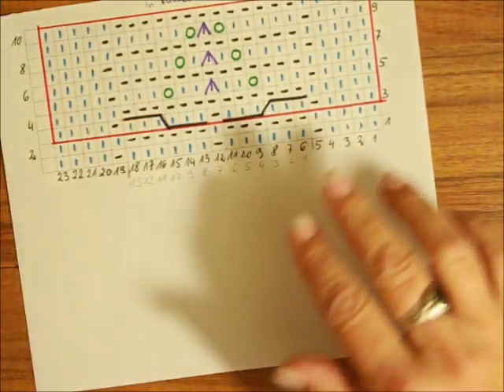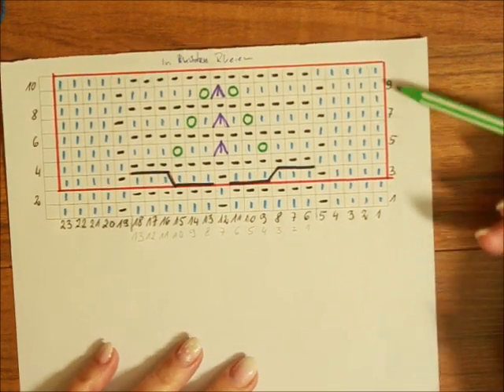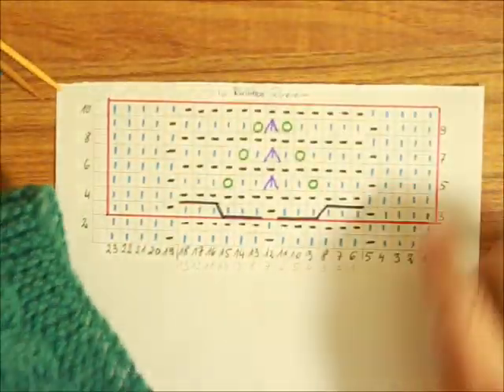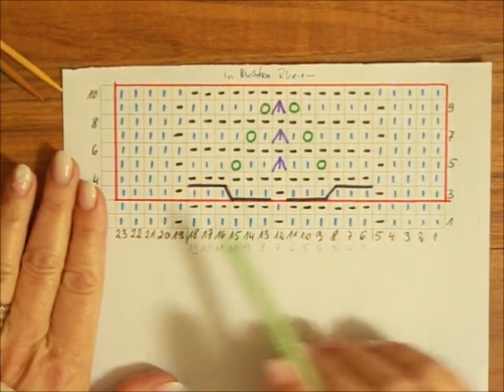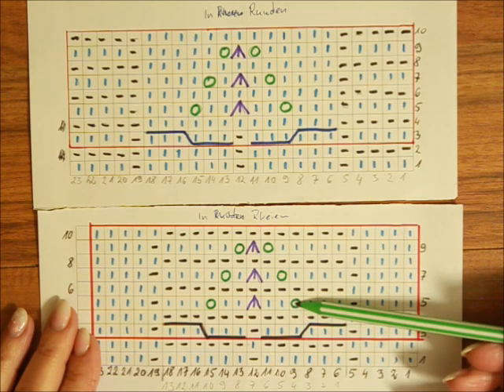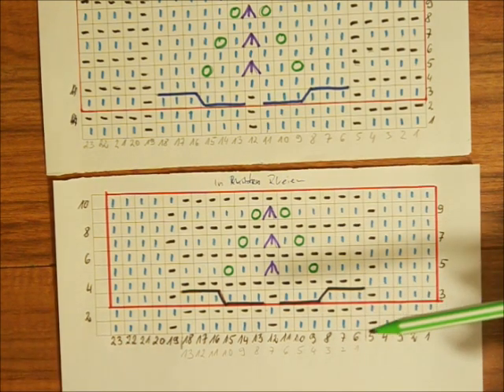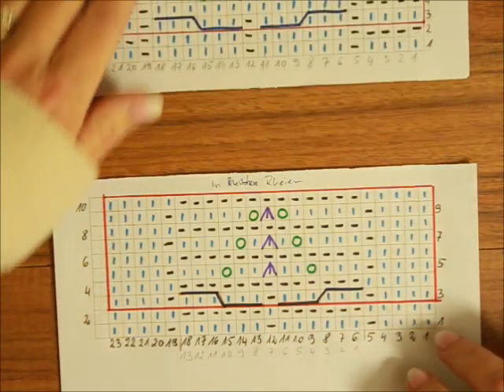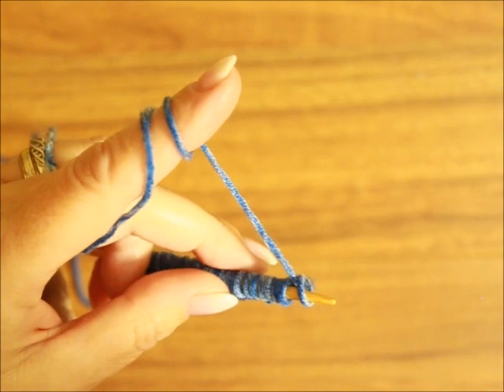0715*Wzór warkocz dziergać w rzędach lub na okrągło * Dwa szkice**Tutorial*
Kanał dla wszystkich miłośników kotów..